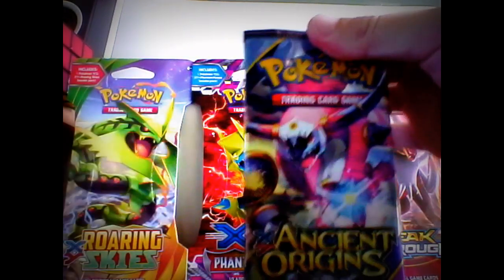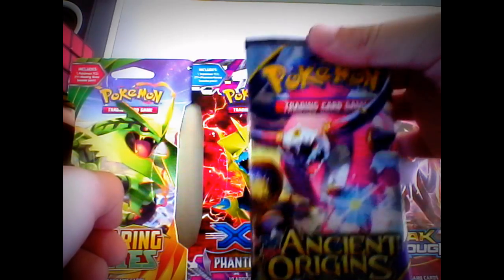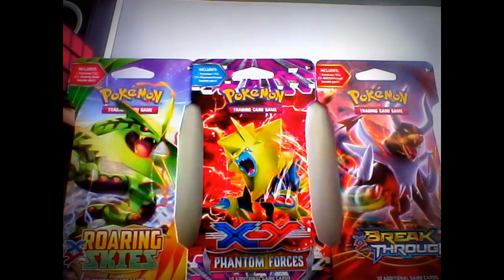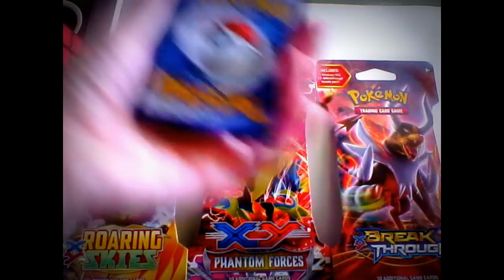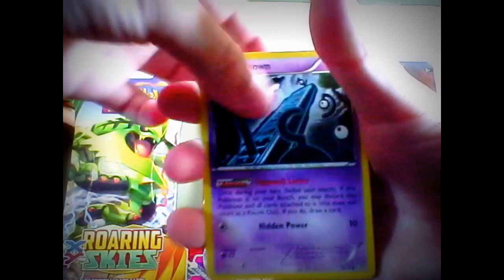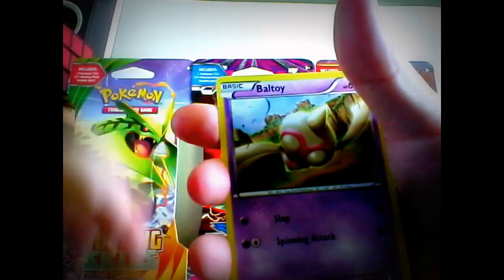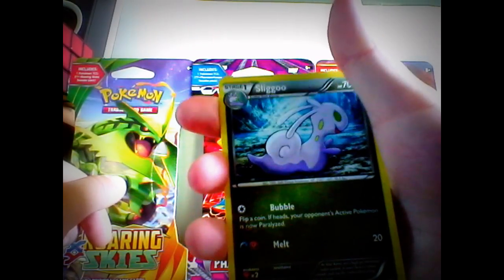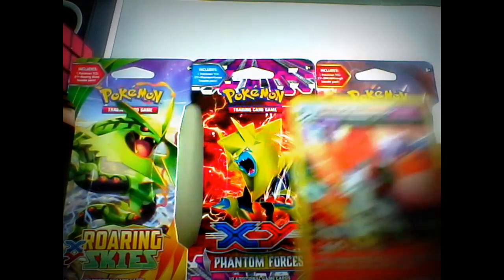9 Pack Pokemon TCG Opening: Part 4: with Jackuzzi!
This is the 4th out of 9 of my Pokémon TCG Pack Opening! I hope you guys enjoy! This is the time to start commenting to tell me what my next series should be! Thanks!